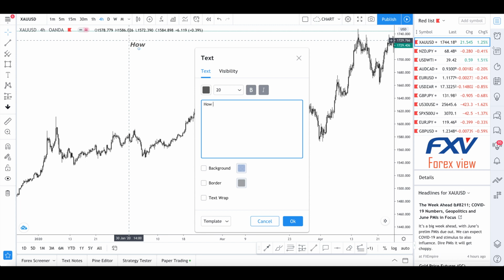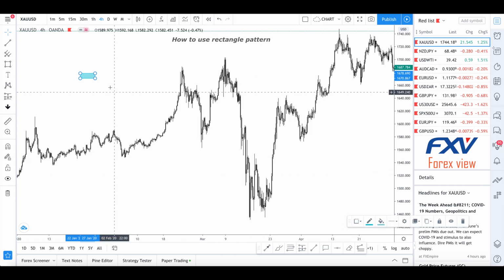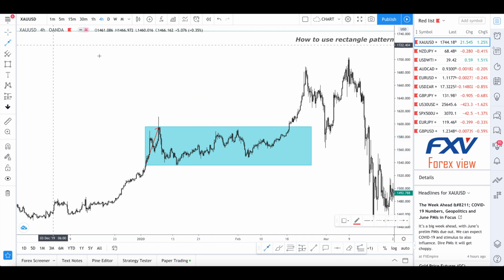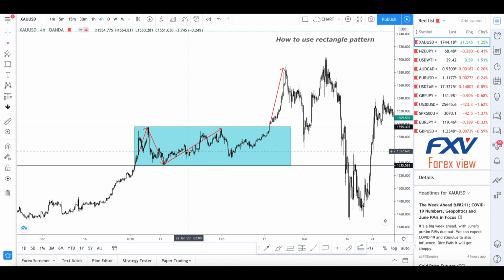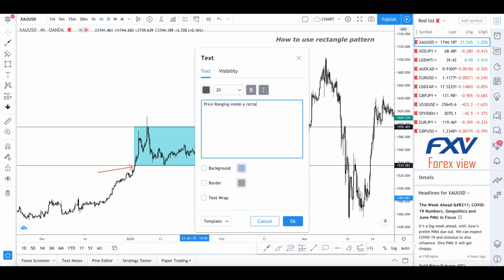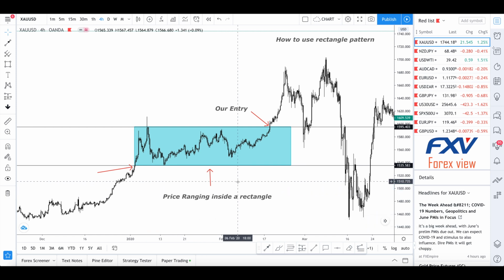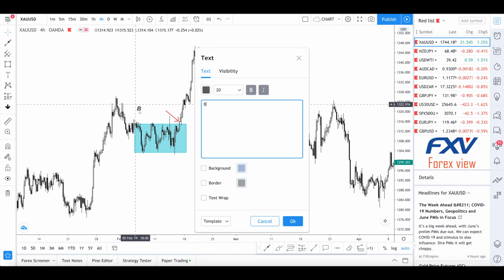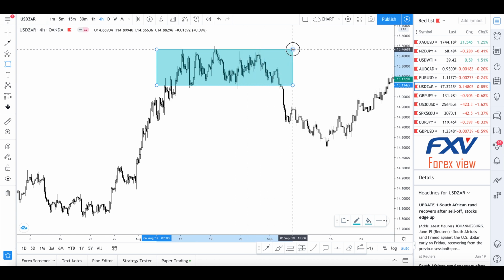Rectangle Chart Pattern Strategy - Simple technical price actions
Amazing Rectangle Chart Pattern Strategy

In today’s trading strategy tutorial, you’ll learn how the pros trade the Rectangle chart pattern strategy. We also call this the rectangle trading strategy because it is one of the simplest technical price actions that you can trade. You’ll learn everything you need to know about rectangle patterns, the psychology behind the rectangle pattern, buy and sell rules and more. Before trading with real money always you do your own due diligence.

Our team at Trading Strategy Guides is launching a new series of articles called Chart Pattern Trading Strategies – A Step-by-Step Guide, which will enhance and elevate your trading to a new level. These chart pattern strategies will give you a framework to methodically examine the fight between the bulls and the bears. This series has also been called the chart patterns cheat sheet.

By trading the most profitable chart patterns you’ll be able to determine who is winning the fight between the bulls and the bears.

This a classical price action trading strategy that contains the price action between two horizontal lines that show significant support and resistance levels. The beauty of this pattern is that it develops with the same frequency on all time frames. This means no matter your trading style, you can use these trade principles in your own strategy. Also, read more about Price Action Trading.

Throughout this article, we’re going to explain the requirements of a good setup and how to spot them. Furthermore, we’re also going to explain the psychology behind this accurate strategy we are going to teach you today.

We’re also going to provide you with a very clear step-by-step set of rules so you can trade the rectangle chart pattern forex by yourself. Also, read How Currency Pairs Work in Forex.

Now…

Moving forward, we’re going to discuss what makes a great setup and highlight five basic trading rules to conquer the markets with the Rectangle chart pattern strategy.

What is Rectangle Trading Pattern?
The rectangle strategy it’s both a continuation trade signal as well as a reversal trade signal. However, they are more powerful if used as a continuation pattern because you have the force of the trend working for you. One thing to remember is that this is one of the best ways to begin trading forex with a breakout strategy.

Keep in mind that this trading system doesn’t have a bullish or a bearish bias as they are neutral patterns when they develop. You’re not going to know which way it’s going to break until it does but, the high probability trade will always be in the direction of the prevailing trend.